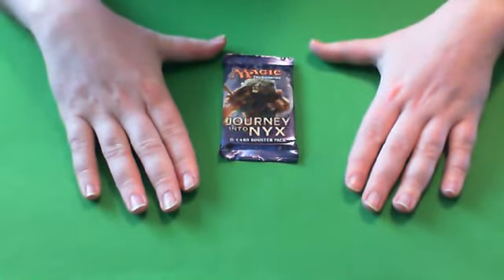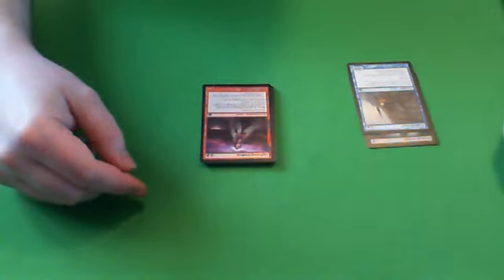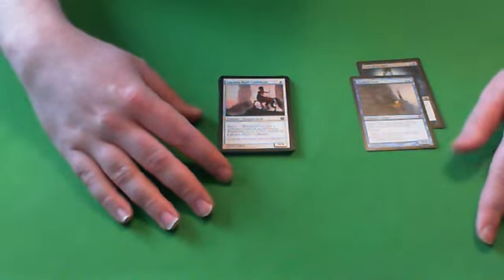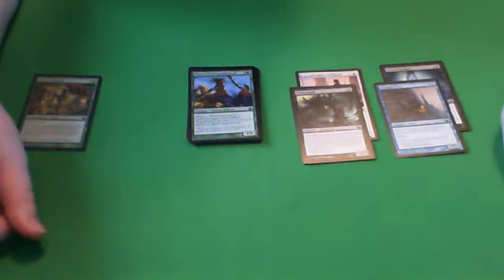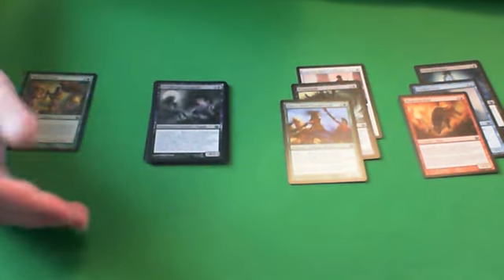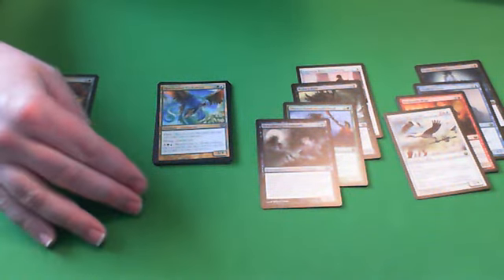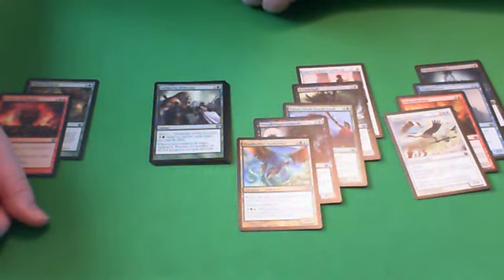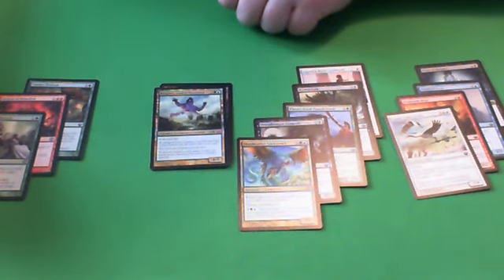MTG Journey into Nyx Crack a Pack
A Journey into Nyx crack a pack. We talk about raw power level of cards and a bit of what I believe JON brings to the limited format